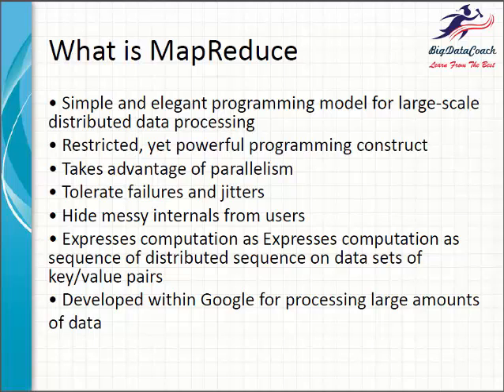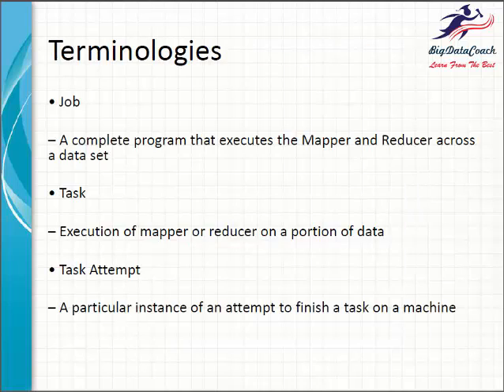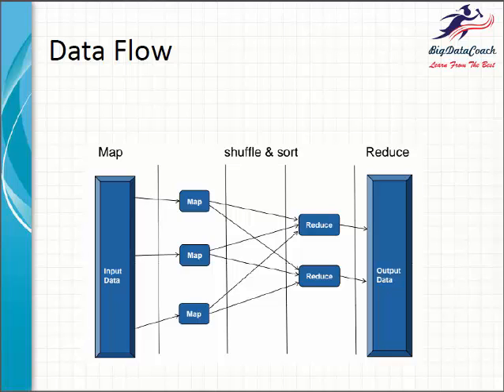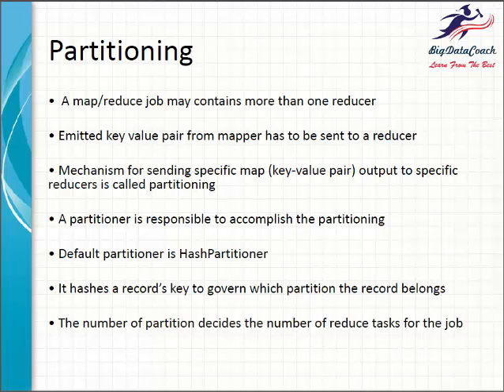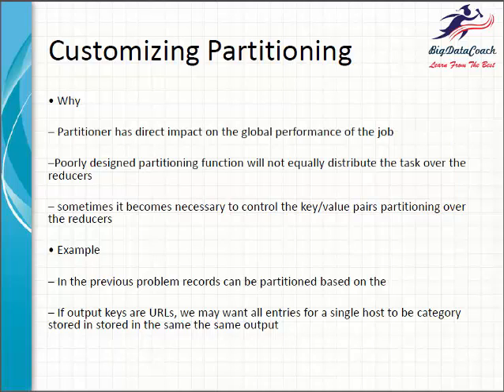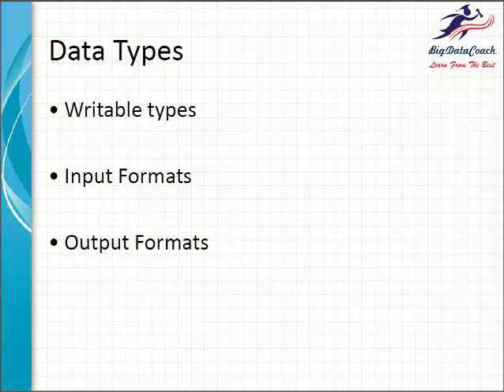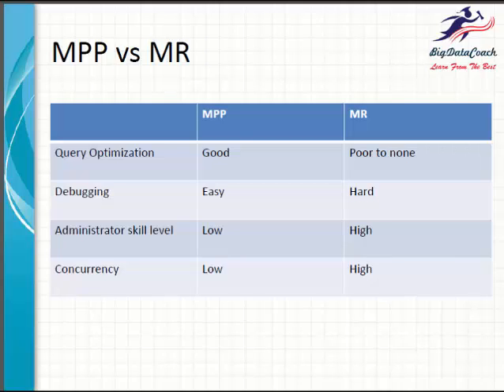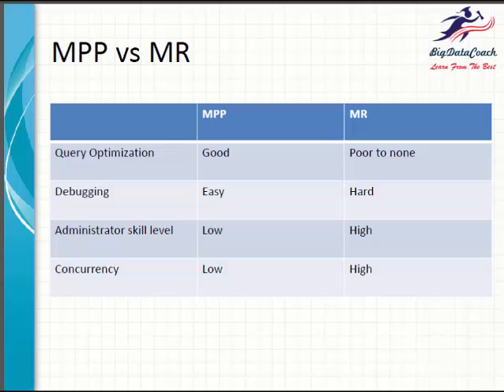Introduction to MapReduce